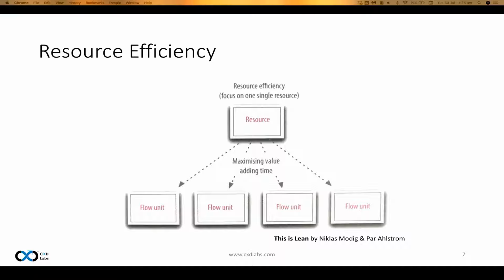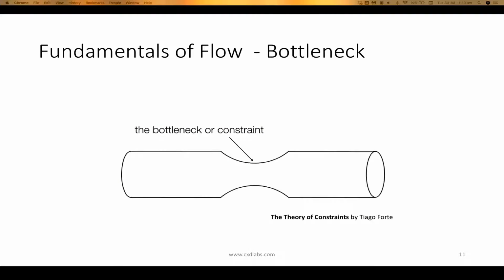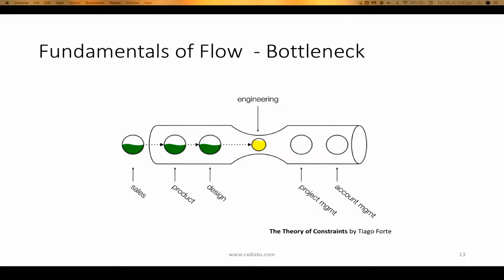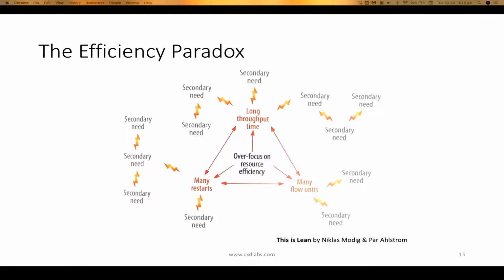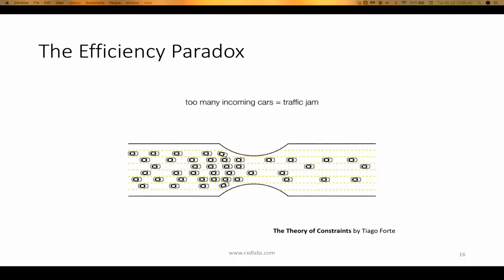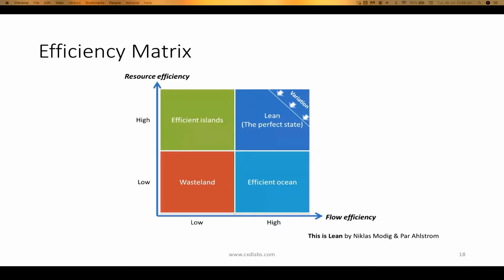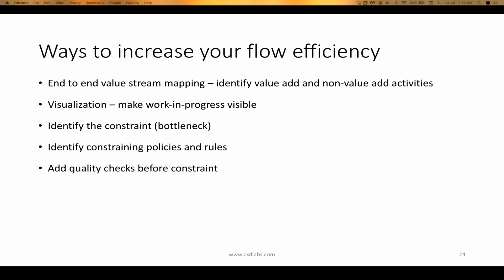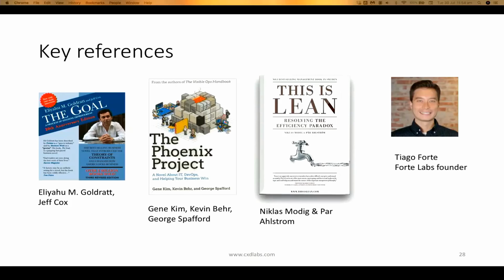How to be Lean - What is it and where do I start? - David Chong (LAST Conf MEL 2019)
A session at LAST Conference Melbourne 2019.